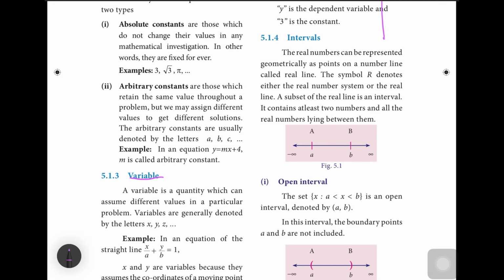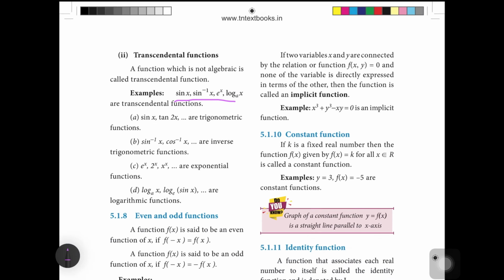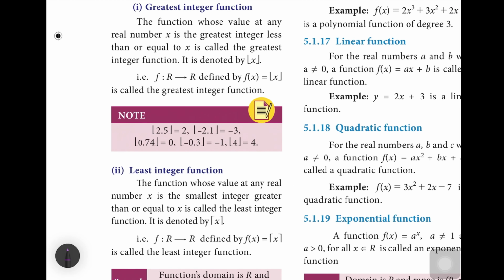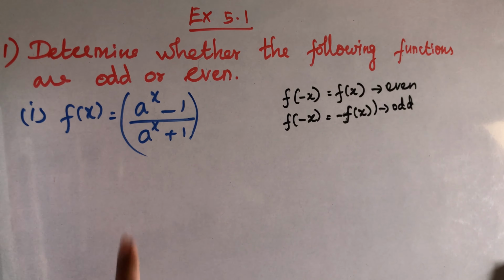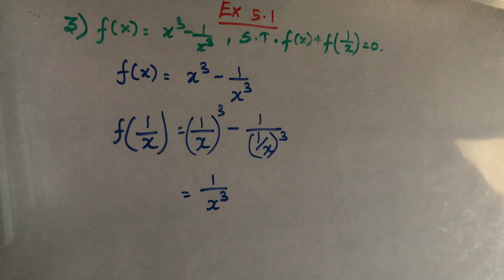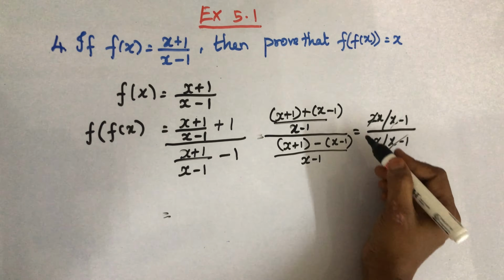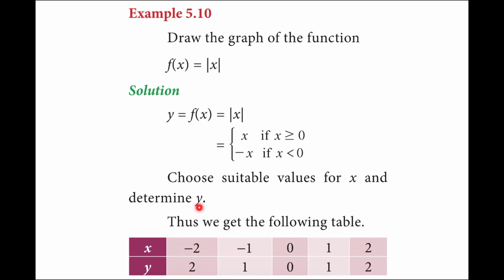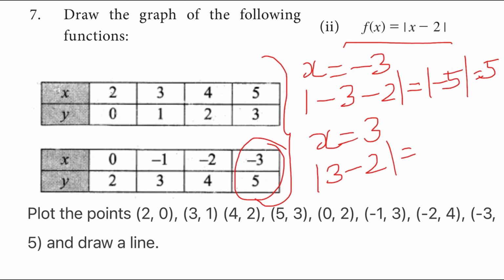Differential calculus- Functions and their Graphs